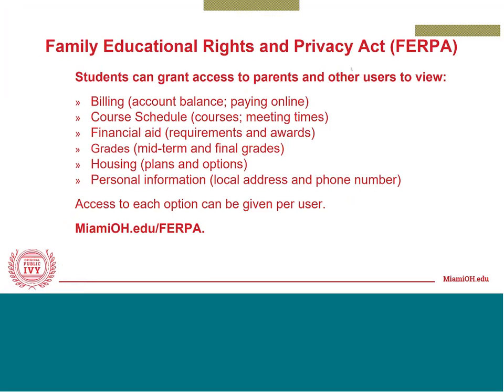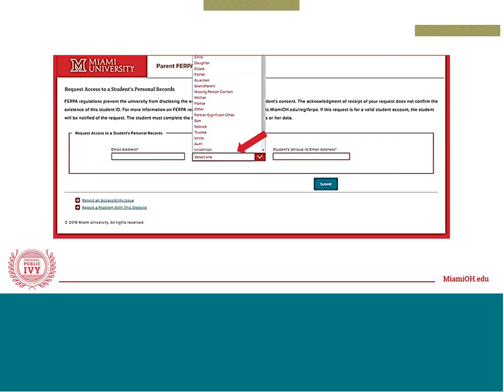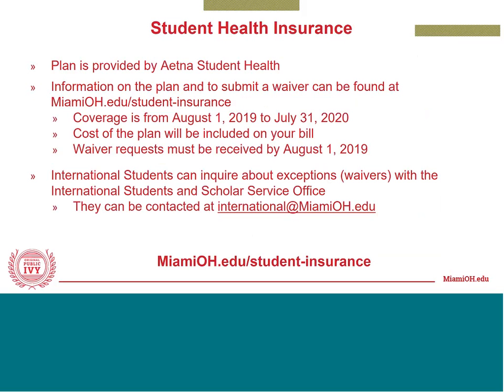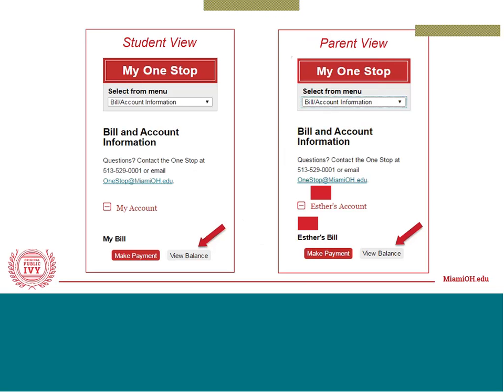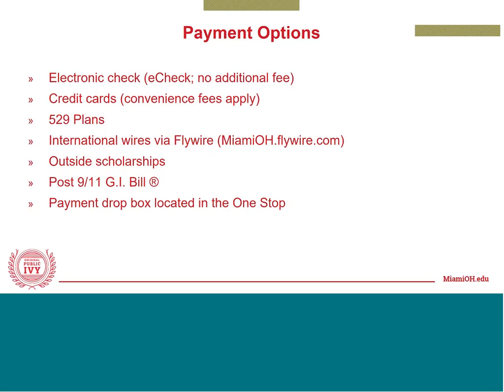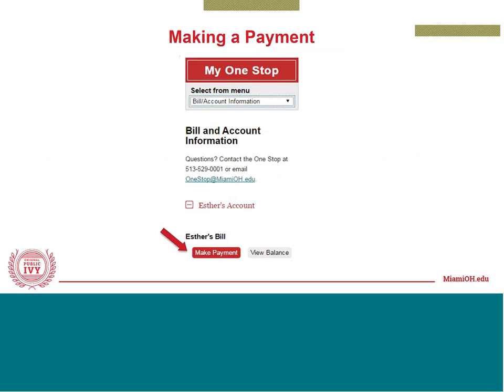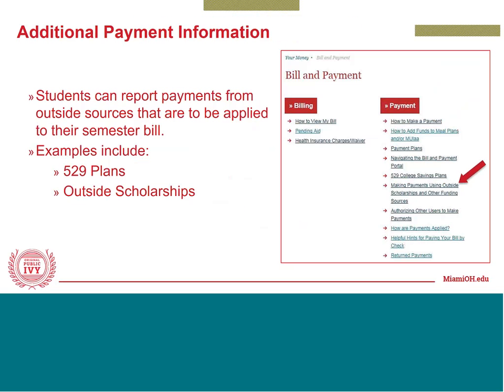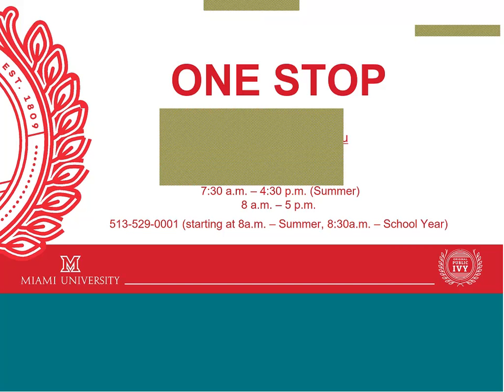Understanding & Paying the Tuition Bill 2019